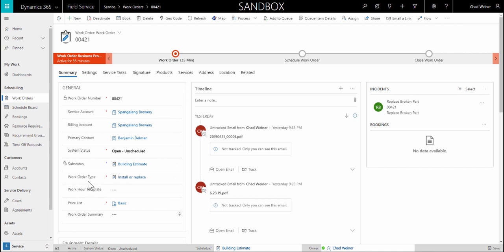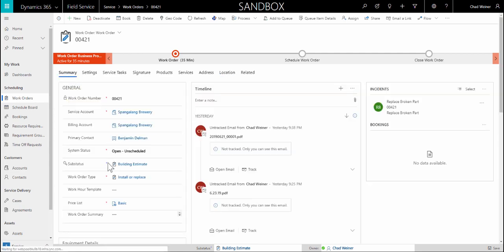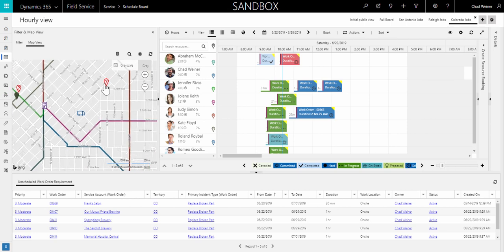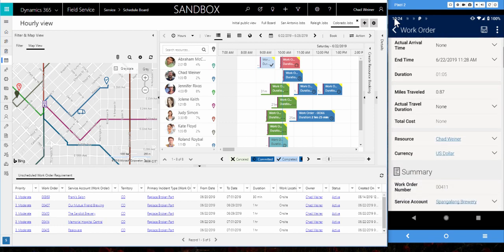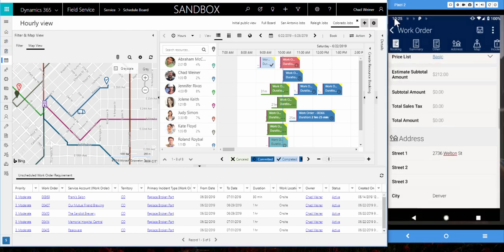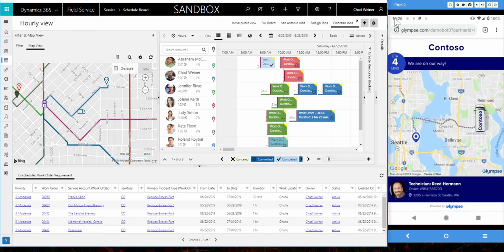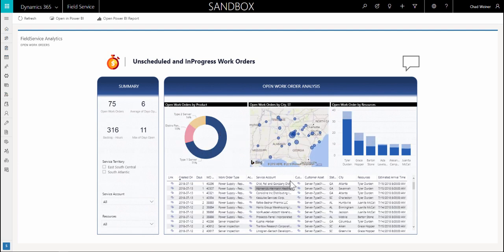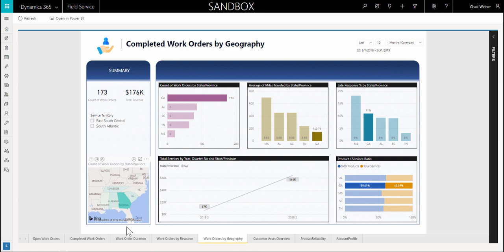Dynamics 365 Field Service – Top 5 Features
Check out the key features within Dynamics 365 Field Service our customers are currently taking advantage of and loving. We’ll cover the following topics: Work Order Management, Schedule & Dispatching with the Schedule Board, Enabling Technicians with mobility, Location Tracking and Customer Notifications (SMS and Glympse) and reporting with PowerBI. Leveraging these tools, our customers have seen an improvement in their first-time fix rate and reduction in travel time and miles driven.